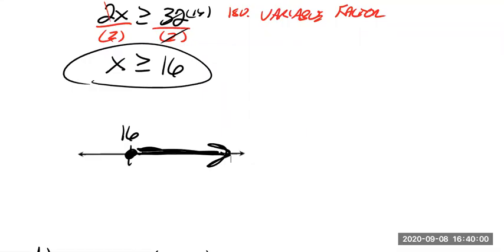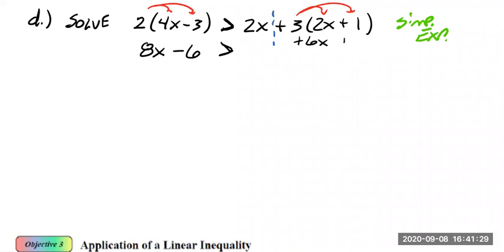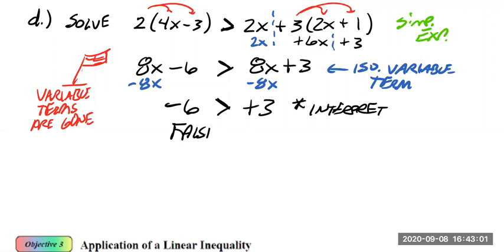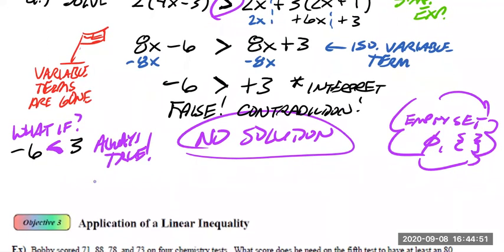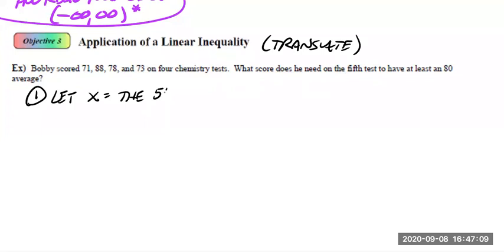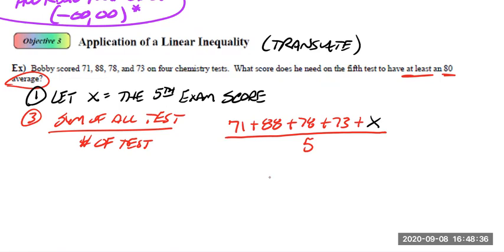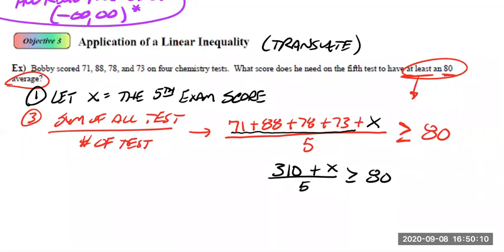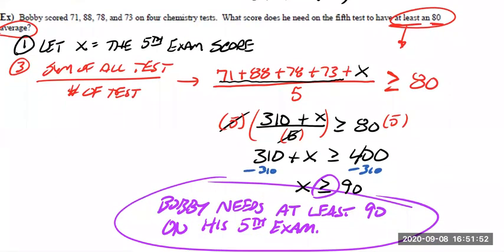CoM Sec 2.5 Linear Inequalities - Lecture 4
Solving a linear inequality as a contradiction and an average test score application.